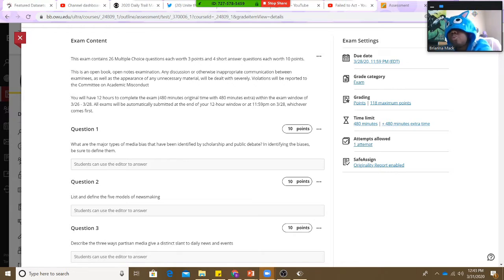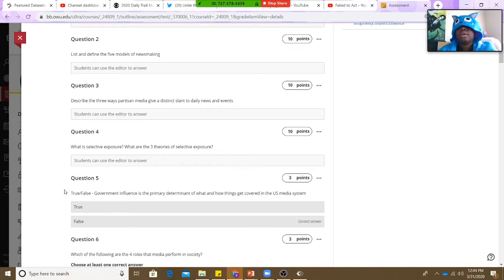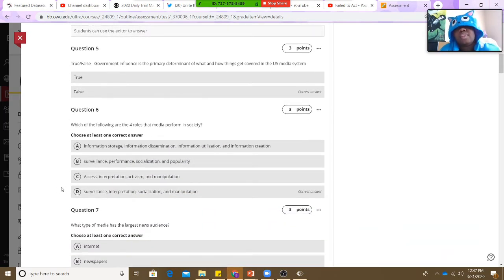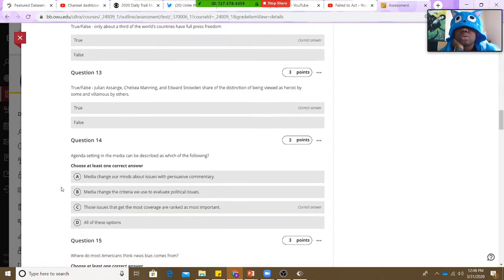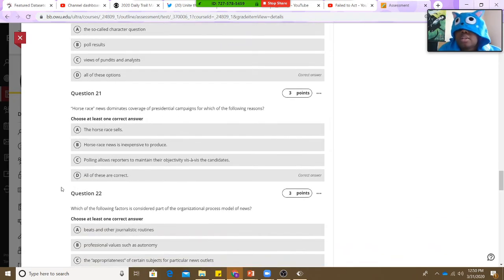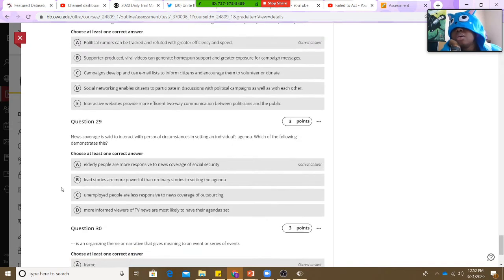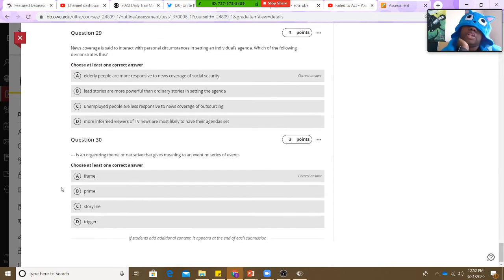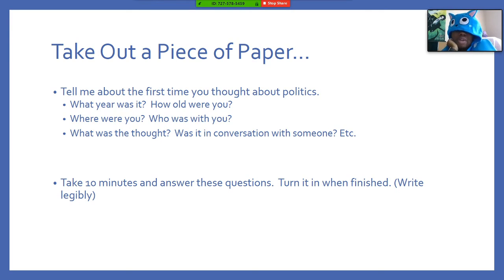PG 261 3-31 Lecture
Review of Midterm and Instructions for 4/2 class